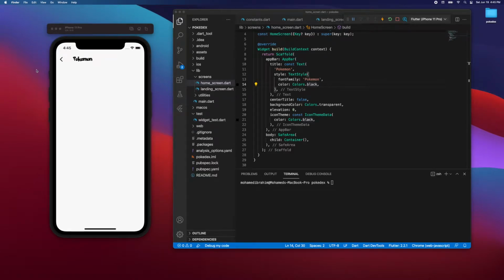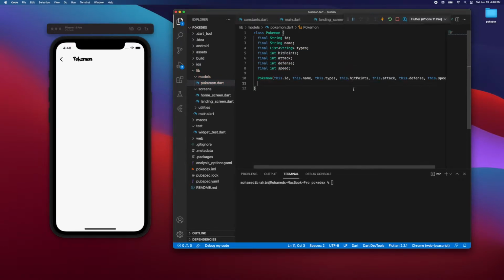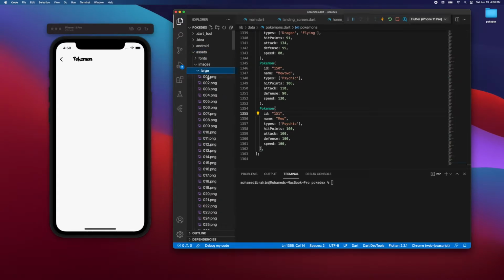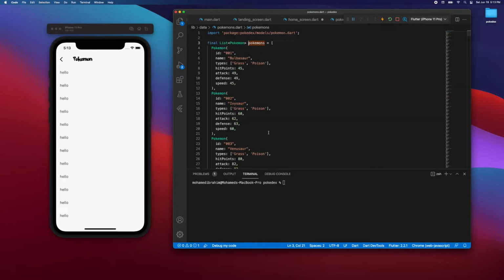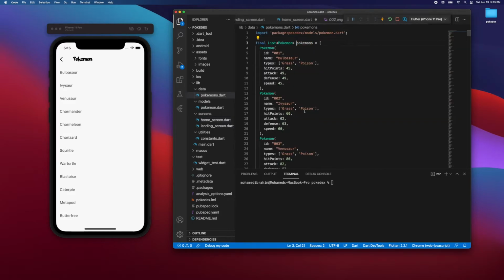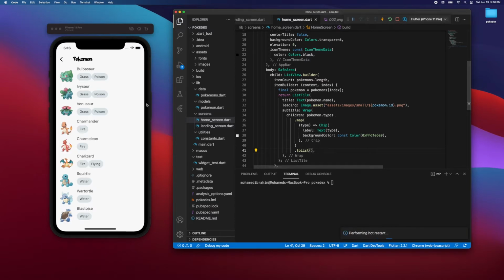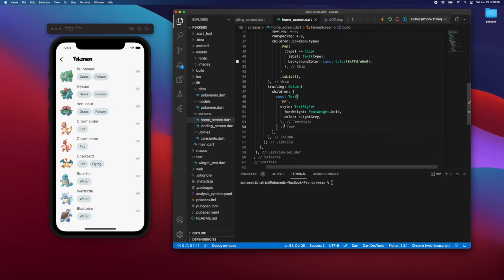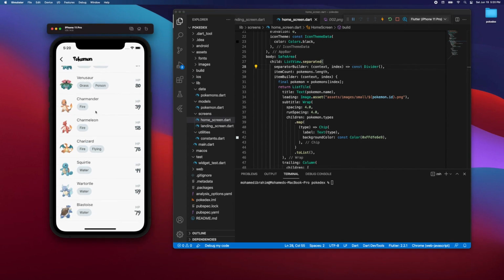Pokédex Part 3: Working with ListViews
Project resources